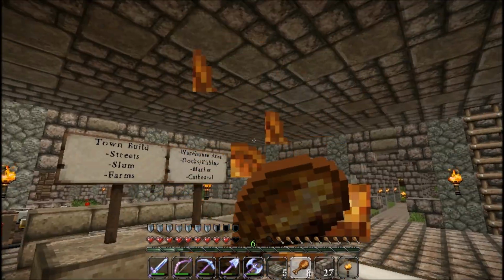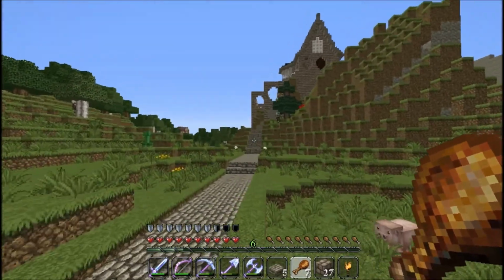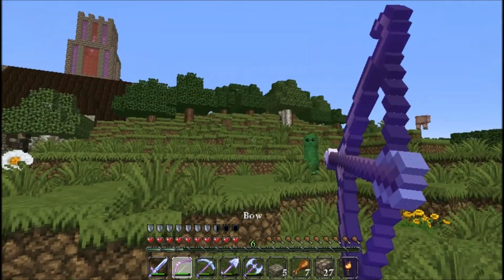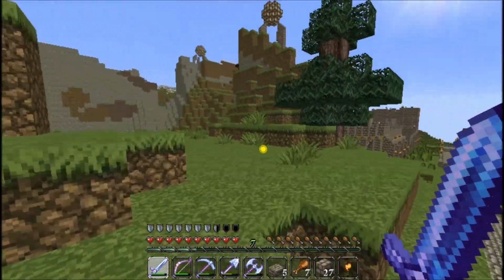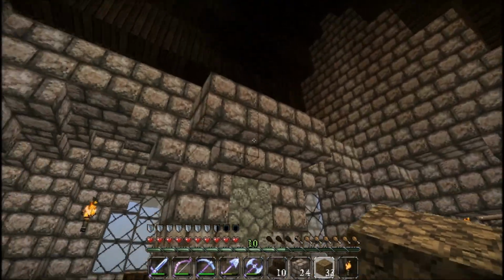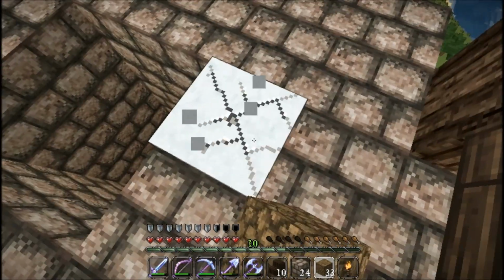Ep 48 Magicians College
In order to make our college the best around we're adding a w Magicians wing to teach the students all the magical spells and potions!